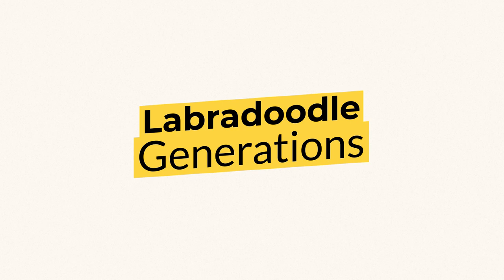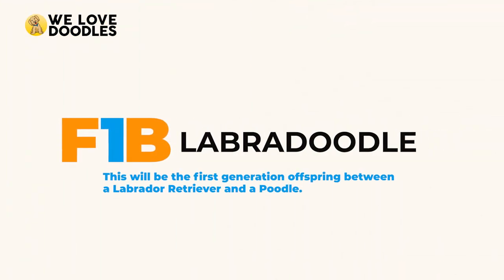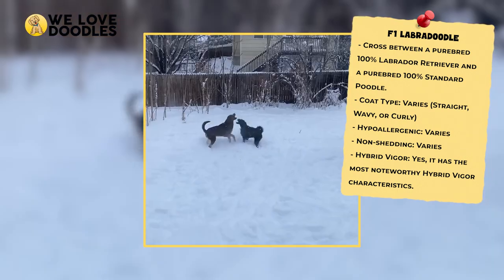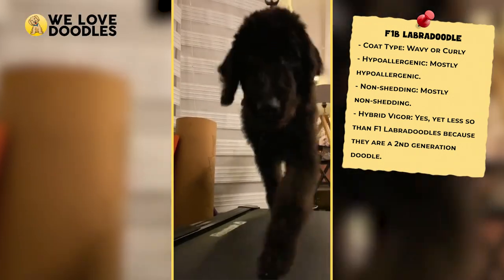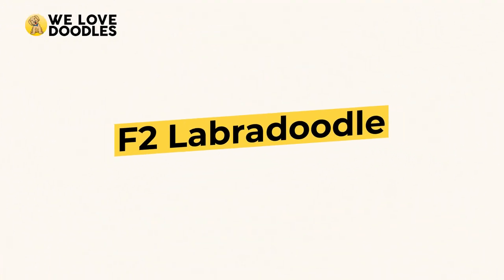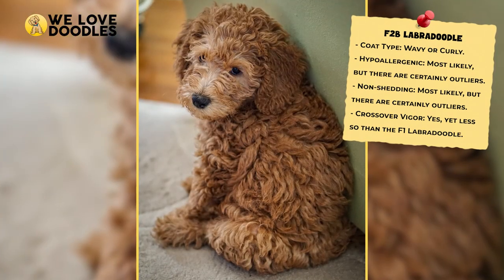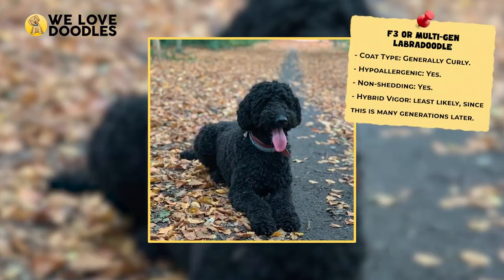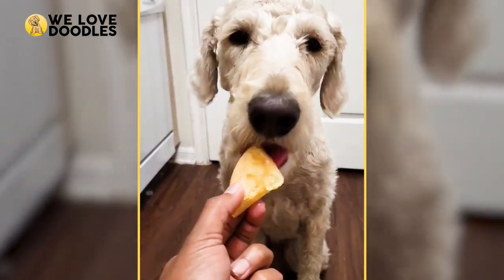Top Labradoodle Generations: F1 🐶 F1B 🐶 F2 🐶 F2B 🐶 F3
📢 If you are in the market for Labradoodles, then chances are you have come across some strange combinations of letters and numbers like F1B and the like. As easy as it might seem to disregard these codes, we would very strongly recommend against that, since these actually contain super useful information in deciding what kind of Labradoodle may be best for you. Without further ado, let's get right into it!

🐶 F1 Labradoodle
F1 Labradoodle is a 50/50 split between a purebred lab and standard poodle. This version of the Labradoodle is the poster child for what people picture when they hear the name too, and so in many ways this may be the best option for you if you aren’t quite as picky about the non-shedding aspect of things.

🐶 F1B Labradoodle
They have about 25% lab genetics and 75% poodle genetics, making it much more likely to be hypoallergenic. You get a F1B Labradoodle by crossing any F1 Labradoodle back with one of the purebred parent types, but again it is almost always the poodle that gets to back cross. The F1B Labradoodle is often called a Hypoallergenic Labrador Retriever because it receives so many of the poodle’s traits, making this a great dog for pet owners that have to do with allergies.

🐶 F1BB Labradoodle
The F1BB Labradoodle is one that has gone through two back crosses and is roughly 87.5% poodle to only 12.5% Labrador. This second back cross is usually only done by breeders who want more of a guarantee that the dogs will be non-shedding and hypoallergenic, and it makes the F1BB the most hypoallergenic option for those interested.

🐶F2 Labradoodle
What we get from this is another 50/50 split Labradoodle, but this time there are a ton more variables. Because of this, and the fact that the F1 Labradoodle does essentially the same thing but with less risk and guesswork, makes the F2 a Labradoodle that most breeders won’t even bother selling. While the F2 may not be a dog that you will see out and about, they are very important to building up the F2 generation, which has its own set of advantages.

🐶 F2B Labradoodle
The F2B Labradoodle is a cross between an F1 and an F1B Labradoodle, creating a dog that is about 62.5% poodle and only 37.5% Labrador. This is technically a third generation dog as well, and has more poodle in it than the F2 base. This Labradoodle has more hypoallergenic traits, but not enough to consistently appear, giving some wiggle room to what kind of dog you could get here.

🐶 F2BB Labradoodle
Next up, we have the F2BB Labradoodle, which is the most hypoallergenic and non-shedding of the second generation. This iteration is 81.5% poodle and 12.5% lab, which is a crazy ration in comparison to many of the other options on this list. Because of the fur, the F2BB will most likely have to be groomed every day, but on the bright side it is also incredibly unlikely that your dog will shed at all, so you won’t have to deal with the cleanup!

🐶 F3 Labradoodle
Before we get into the last entry, give yourself a little pat on the back for making it all the way to F3, that’s no easy task considering how much detail there is to the naming process! The last entry we are going to be cover is called the F3, but is also just called the multi-generation by many.